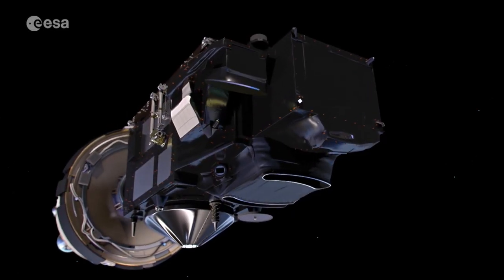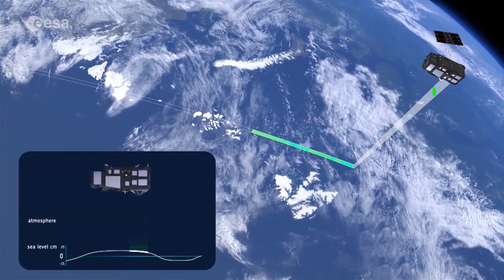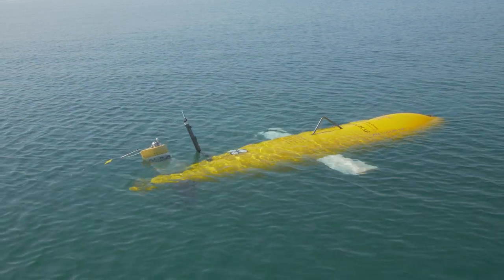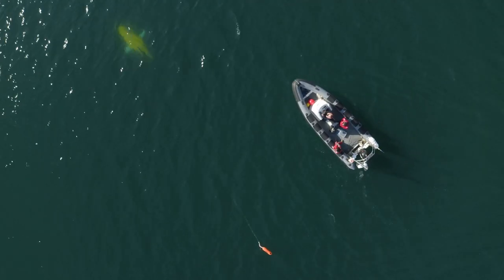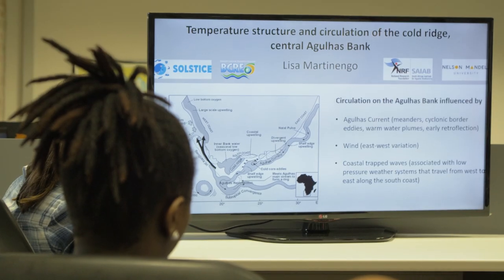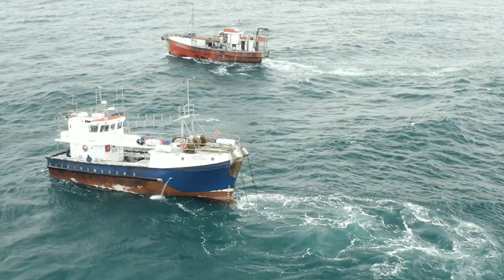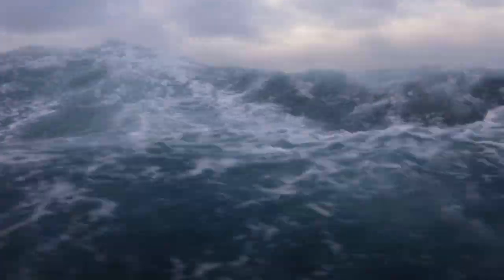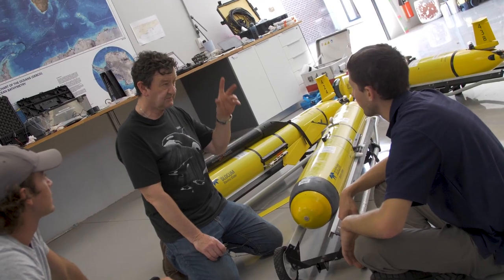Ocean Science in Action - Addressing Marine Ecosystems and Food Security in the Western Indian Ocean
This free online course, Addressing marine ecosystems and food security in the Western Indian Ocean, will be available from October 2020 on Future Learn. It will introduce you to innovative marine technologies and their applications used to tackle the challenges of the sustainable management of marine ecosystems.

Marine autonomous systems are becoming ever more reliable and easy to use for environmental observations – at a fraction of the cost of a research ship. Earth observation satellites monitor the oceans daily, collecting a wide range of marine data, most of which are freely available from global archives. Ocean models of increasingly high resolution make it possible to explore regional ecosystem dynamics and gain insights into reasons for variability and change.

Together with our educators, you will explore how these technologies can form the basis for environmental research and monitoring programmes to deliver decision support for marine policy development and resource management.

Using case studies from the SOLSTICE project, you will learn how marine science can be applied to the sustainable management of local marine ecosystems, and how this may contribute global efforts to meet the UN Sustainable Development Goals.